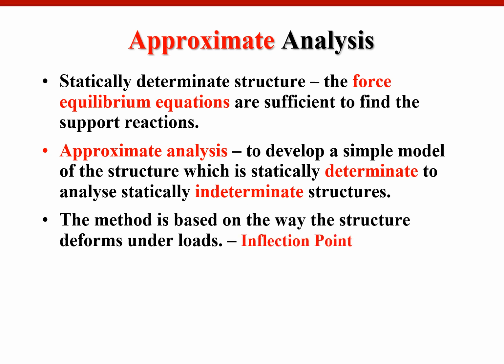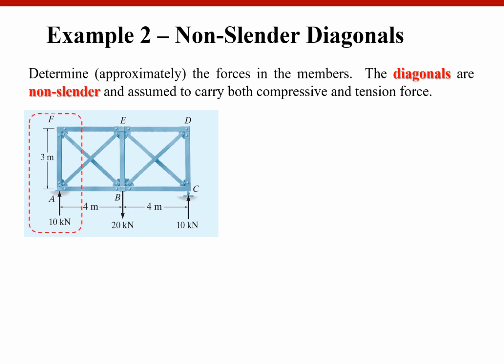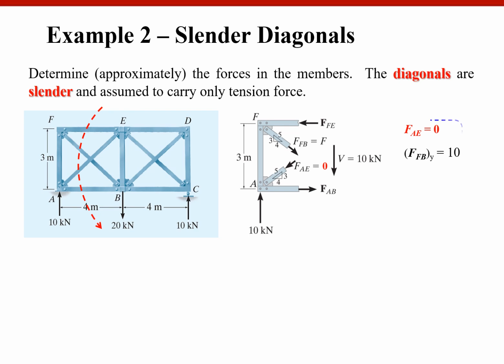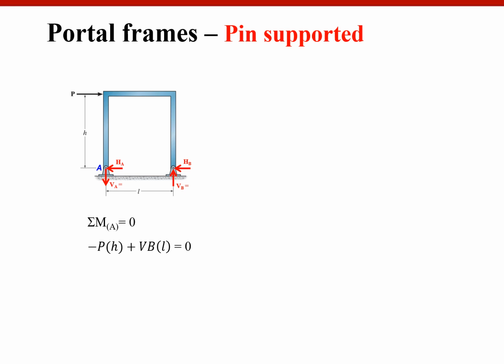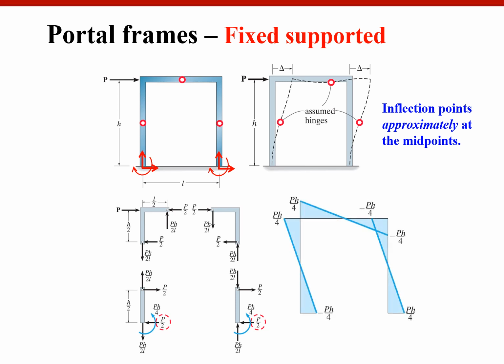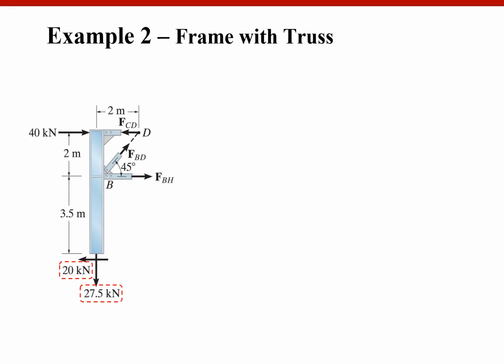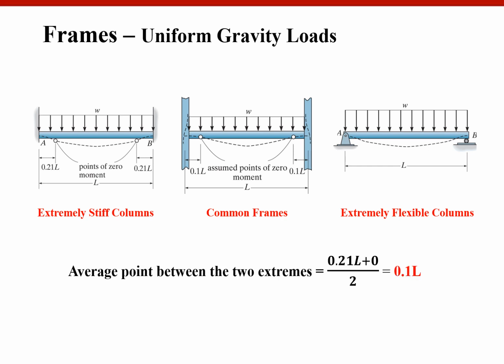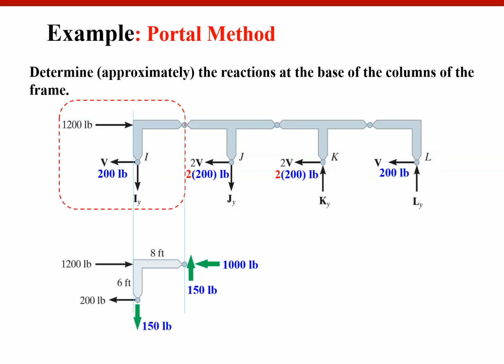Chapter 7 Approximate Analysis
Approximate Analysis of Structures